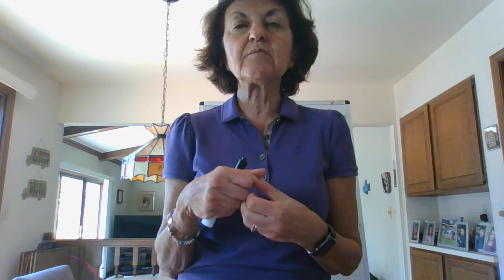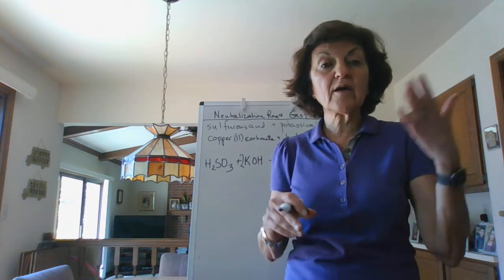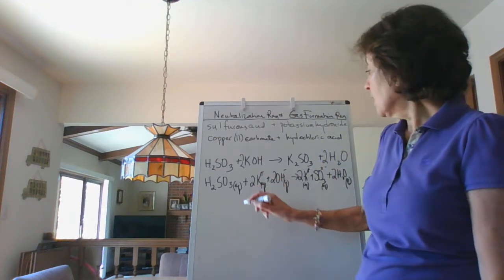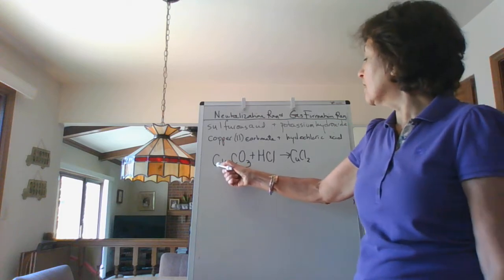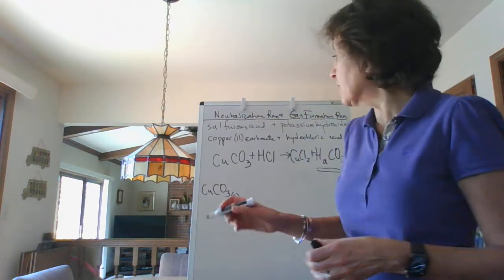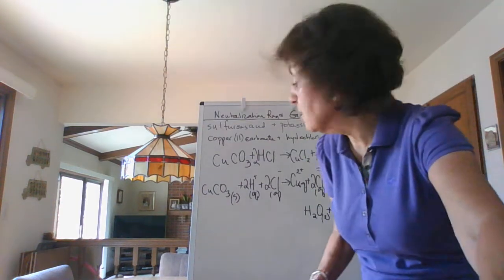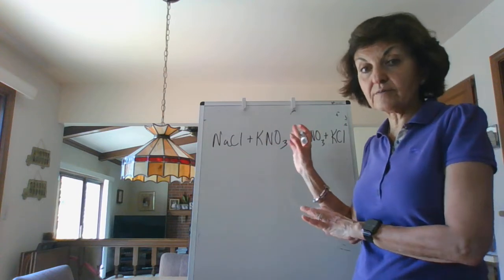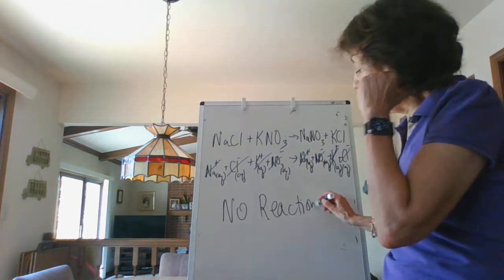Chemical Reactions Lec 3